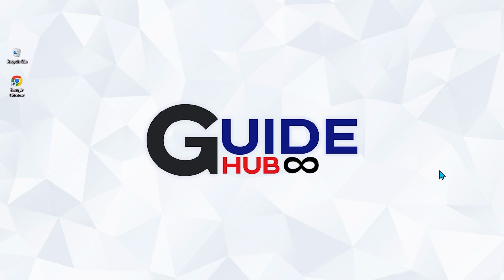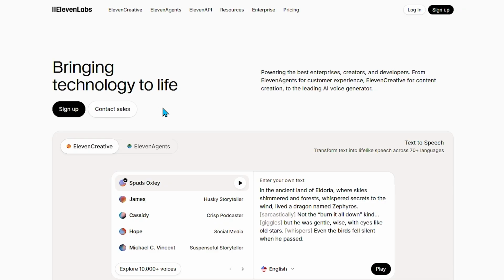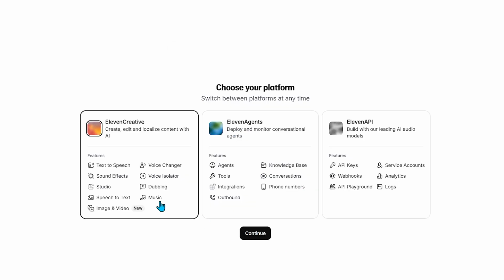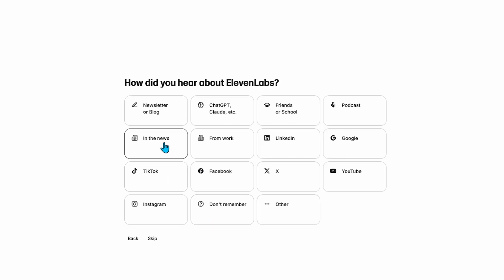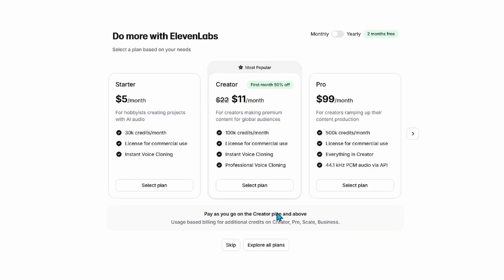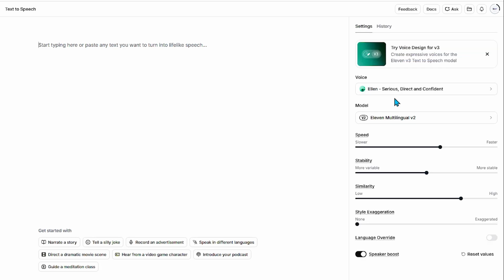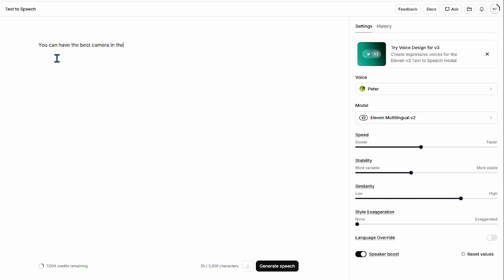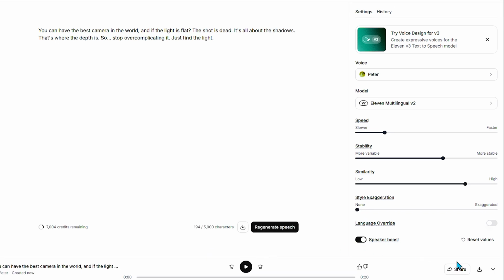How To Slow Down Voice in ElevenLabs (𝟮𝟬𝟮𝟲) | 100% WORKS | NO Yapping, To The Point! | FAST & EASY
Without Yapping, Here's How To Slow Down Voice in ElevenLabs. First begin by launching Google Chrome on your desktop or laptop. Click into the search field at the top of your screen, type “elevenlabs,” and press the Enter key to start the search. When the results appear, select the primary official link to open the ElevenLabs home page. Once the site loads, find the “Sign up” button in the upper right-hand corner and click it. On the registration page, choose the “Sign up with Google” option. Next, select the Google account you would like to use for your new profile. Review the permissions being requested. After checking the details, press “Continue” to allow the platform to sync with your Google account. Then select “Eleven Creative” as your workspace type and click Continue. Enter your name into the provided field to personalize your user dashboard. Verify that you meet the age requirements by checking the confirmation box. Click “Next” to continue into the onboarding section. From the referral options listed, choose “Newsletter or Blog.” When asked how you plan to use the service, select “Personal use.” Next, pick “Text to Speech” as your main objective for using the tool. Click the “Continue” button to move forward to the plan selection page. If you prefer to stay on the free version, simply select the “Skip” option instead of choosing a paid plan. Your ElevenLabs dashboard will now be active and ready for use. Navigate to the settings menu on the right side and click the AI Model selection option. Change the model to “Eleven v2” to enable detailed controls and features. Open the voice selection tool by clicking the current voice option in the panel. Browse the available voices and choose the AI voice that best fits the tone of your script. In the text box, type your script, for example: “You can have the best camera in the world, and if the light is flat? The shot is dead. It’s all about the shadows. That’s where the depth is. So... stop overcomplicating it. Just find the light.” Adjust Speed to 0.80, Stability to 62%, Similarity to 78%, keep Style Exaggeration at 0%, enable Speaker Boost, click Generate speech, then review and download the audio. Congratulation, In this video you just learn everything about How To Slow Down Voice in ElevenLabs, so this video is really perfect for people who are interested and looking for a topic related to : how to slow down voice in elevenlabs, elevenlabs slow down voice, how to slow down voice on elevenlabs, slow down voice in elevenlabs, slow down voice on elevenlabs, slow elevenlabs down voice, how to slow down voice using elevenlabs, how to slow down voice from elevenlabs, slowing down voice in elevenlabs, slowing down voice on elevenlabs, elevenlabs tutorial slowing down voice, tutorial slowing down voice in elevenlabs, quick slow down voice in elevenlabs

Guide Hub